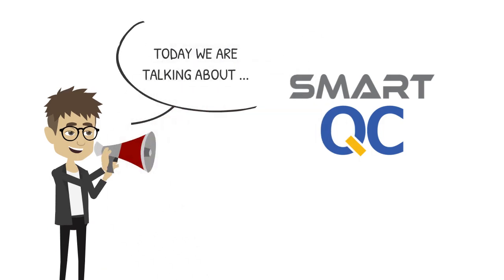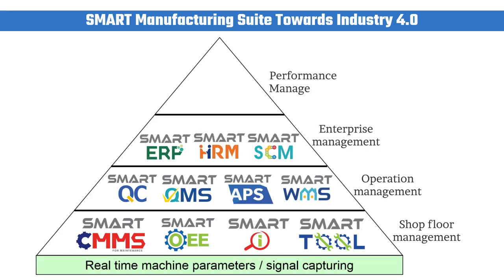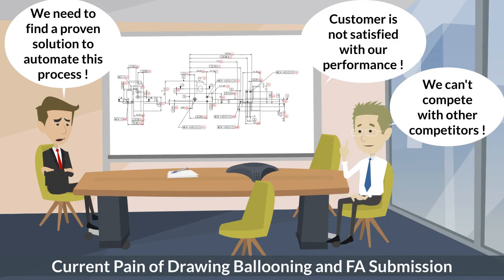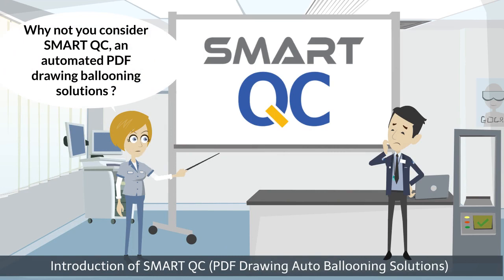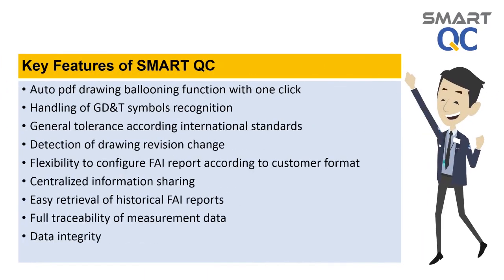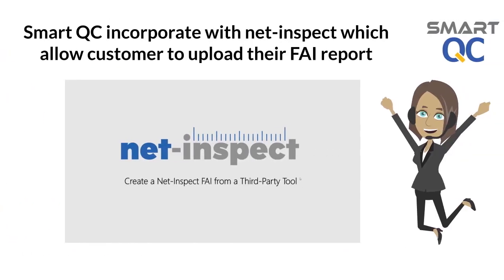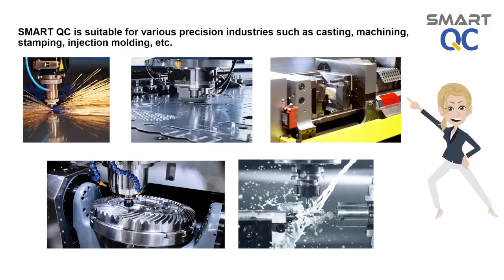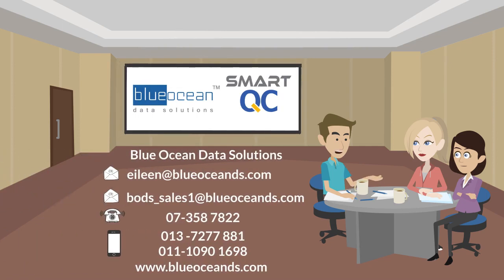Industry 4.0 : Drawing Ballooning & FAI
Blue Ocean Data Solutions specialize in manufacturing solutions which inline with Industry 4.0 direction. SMART QC (Drawing Ballooning & FAI) is specially designed for precision process such as CNC machining, precision injection molding, casting, metal stamping, metal fabrication, laser cutting, etc. The application of SMART QC is suitable for precision industries such as metal industry, plastic industry, automotive, semiconductor, aerospace, oil & gas, etc. It enables management to increase productivity, efficiency and reduce operation cost.